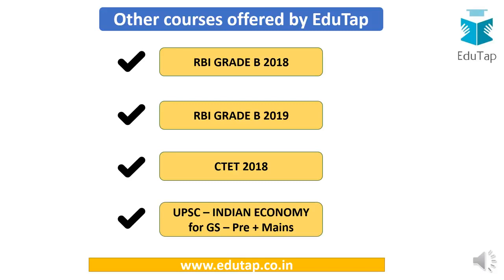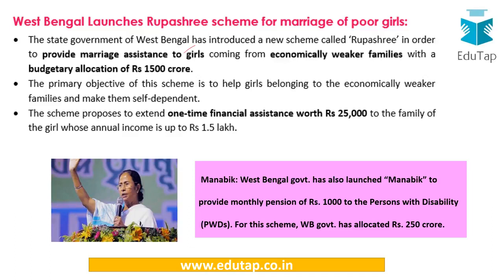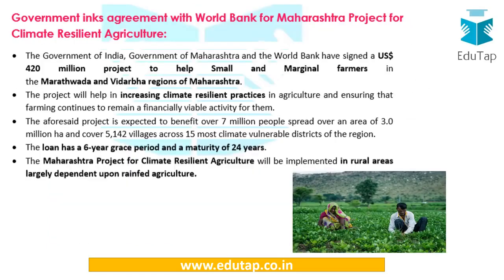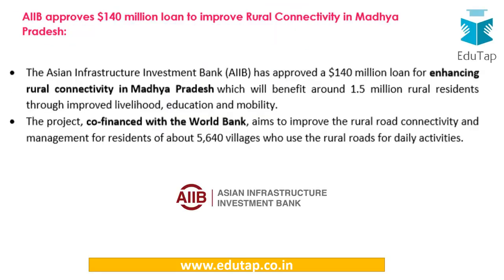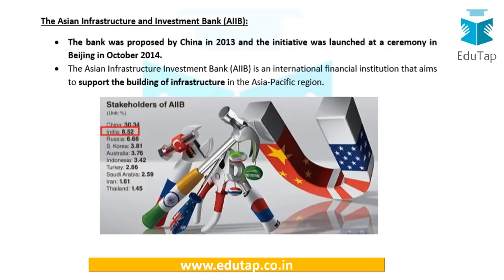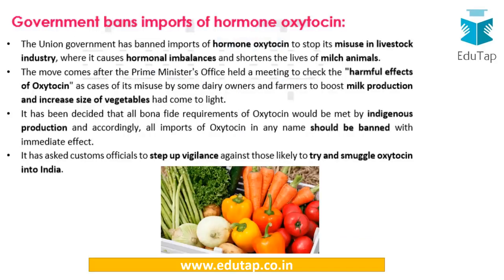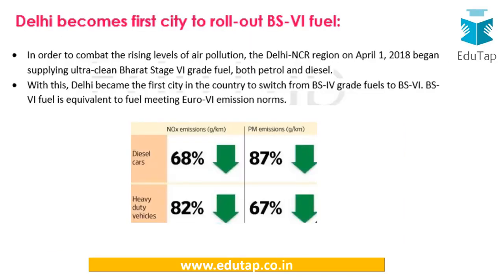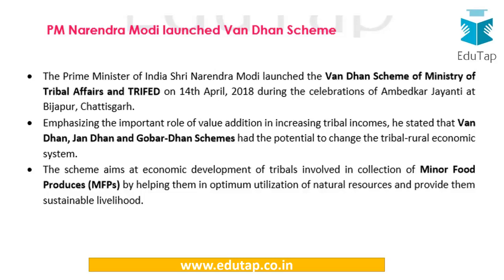Current Affairs for NABARD Grade A and IBPS AFO 2019 - April 2018 (Part -1)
In this video, we shall be discussing the current affairs video for IBPS AFO 2019 and we shall give the orientation of how to cover current affairs  for NABARD Grade A 2019.